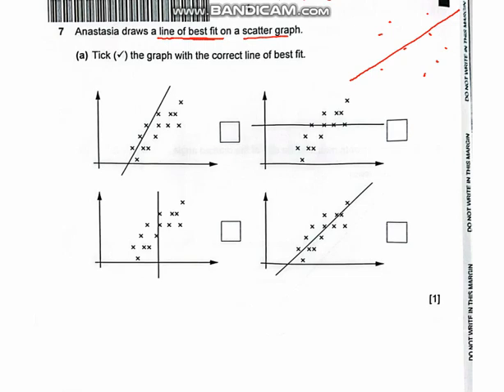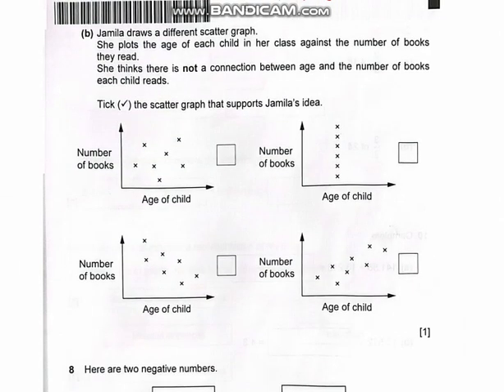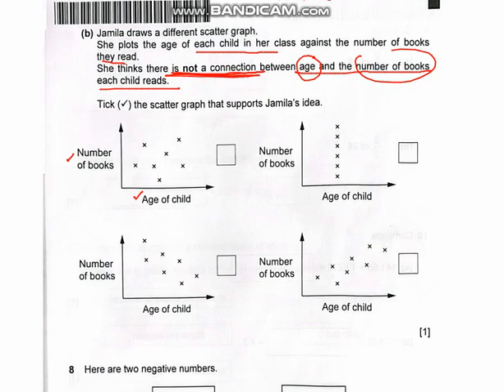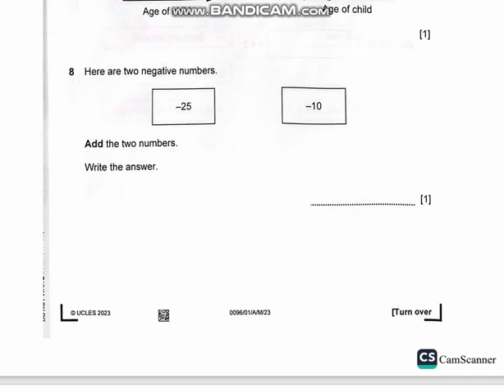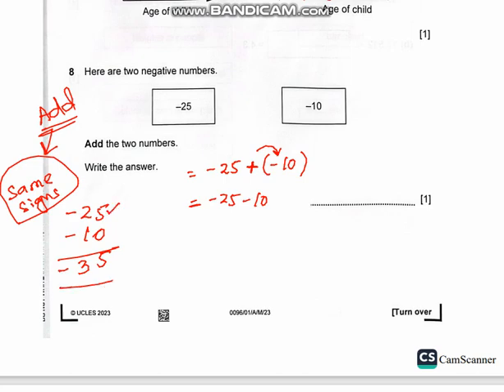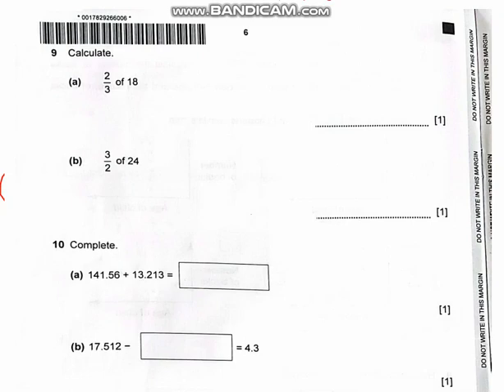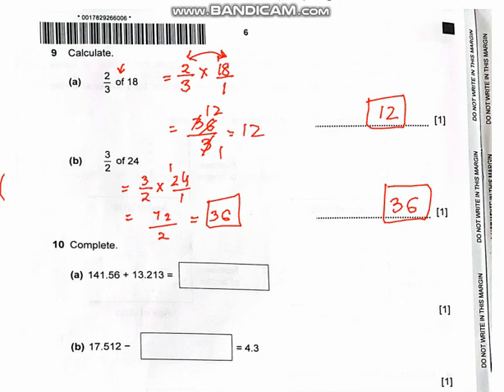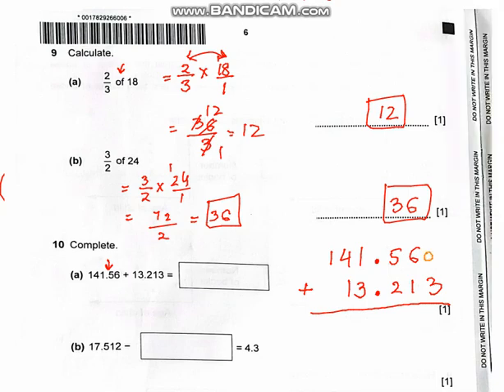CAMBRIDGE PRIMARY MATHEMATICS Y6 APRIL 2023-PAPER 1(PART 2)